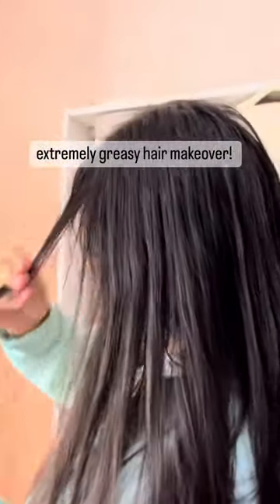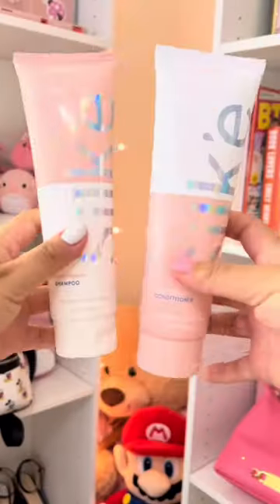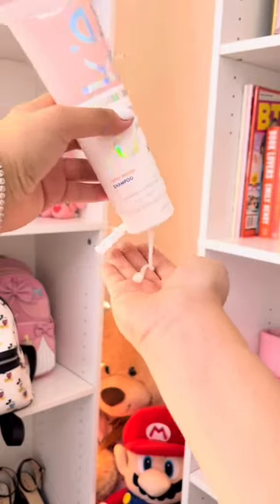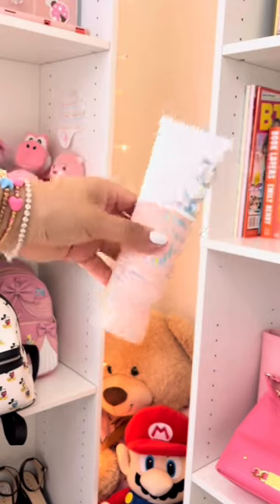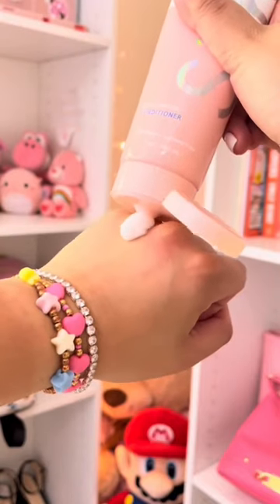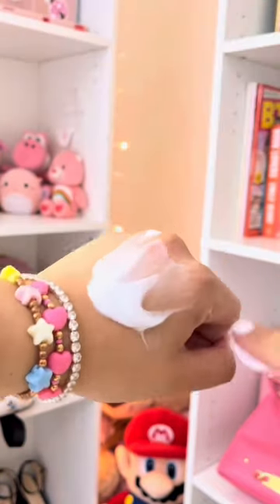Extremely Greasy Hair Makeover!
real hair, real issues, and REEL REVIEWS 😉
Watch @daisitamua transform her hair with Sleek'e Hair Care products.
From gentle clarifying shampoo to a deep moisturizing hair mask.